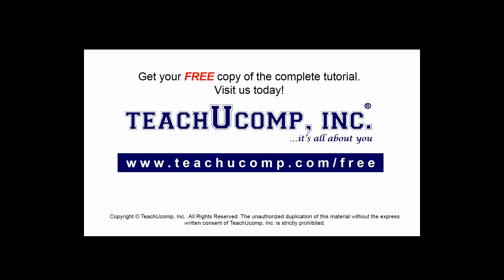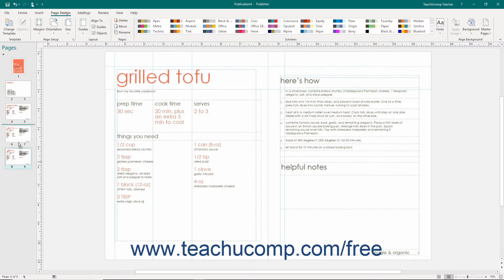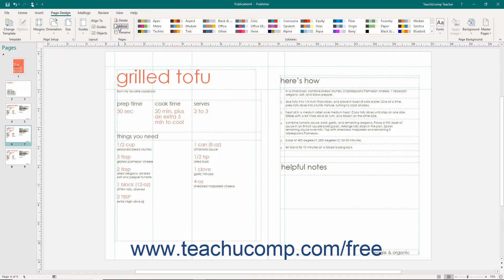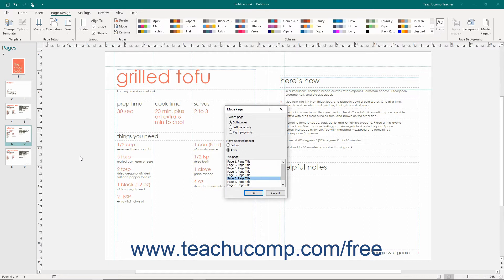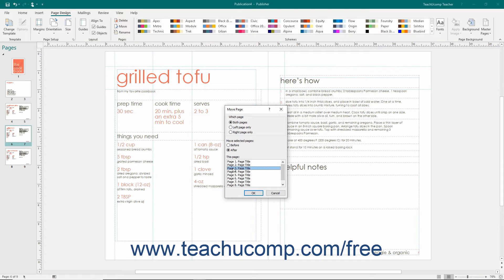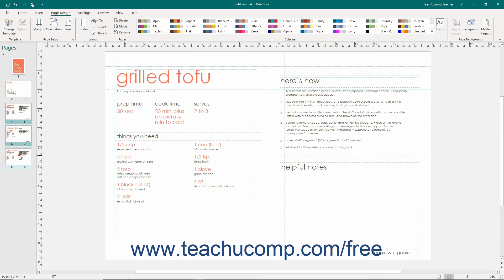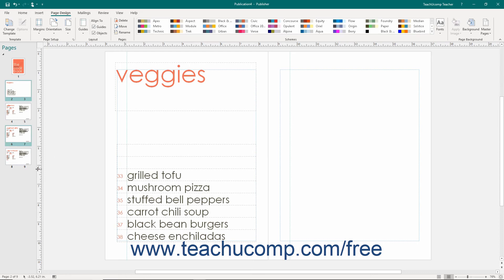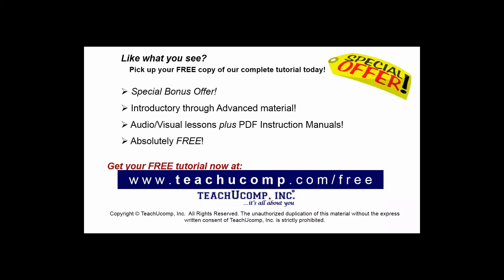Publisher 2019 & 365 Tutorial Moving Pages Microsoft Training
FREE Course! Learn how to move pages in Microsoft Publisher - the most comprehensive Publisher tutorial available. Visit us today!